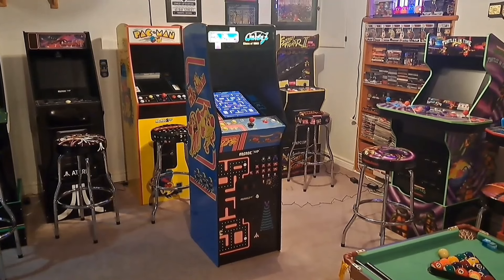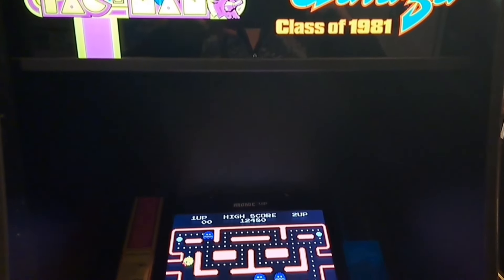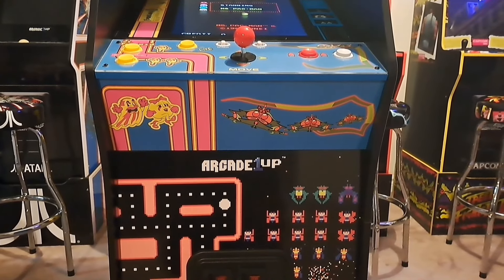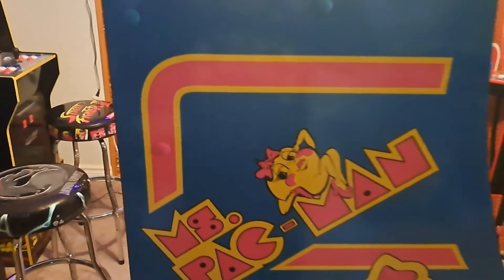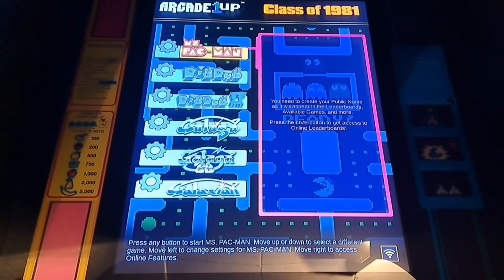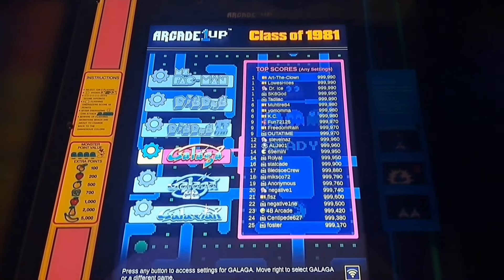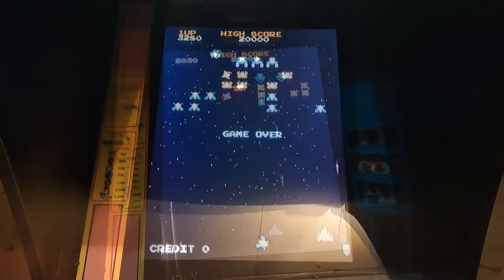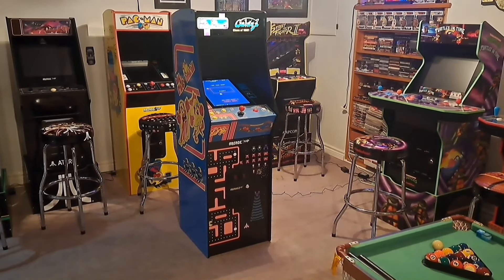Arcade1Up Class Of 1981 Deluxe Review!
Hello everyone! In today's video, I review the Arcade 1Up Class of 1981 Deluxe cabinet. Is this Ms.Pacman/ Galaga combo a cabinet worth picking up? I'll give you my thoughts and opinions on Arcade1Ups' newest version of this classic Namco title